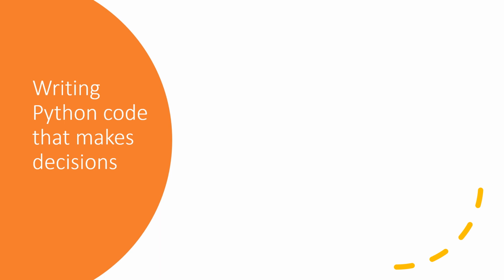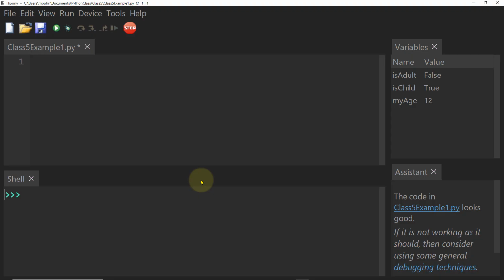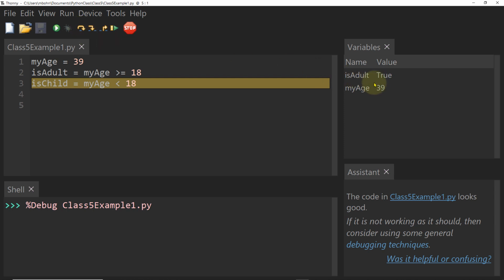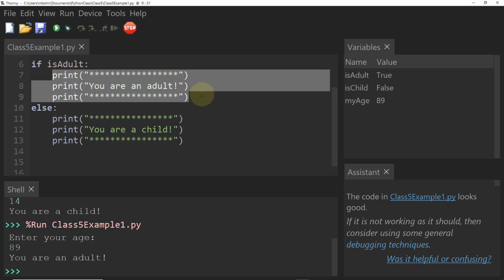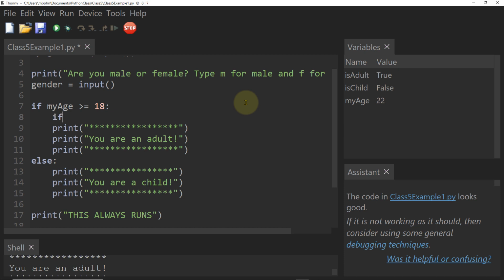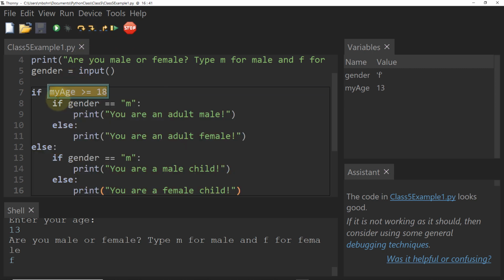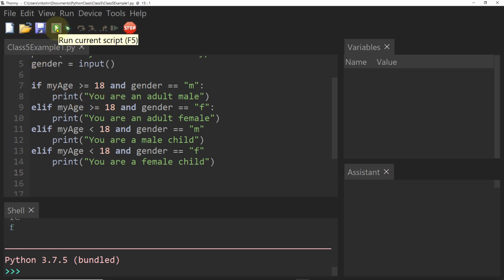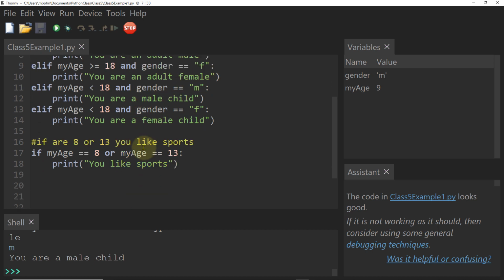Python Booleans, Conditions, and If Statement Syntax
In this video you will learn how to create boolean variables and expressions in Python.  You will also learn how to make decisions in Python programs using if statements.

In this video,  I use Thonny (a free Python Editor) to demonstrate creating boolean conditions and correct if statement syntax.    I create a short program that prints different output based on different input variables.

This video is intended for Python beginners.

For a compete course on Python for Beginners.   Get up to 80% using this link.